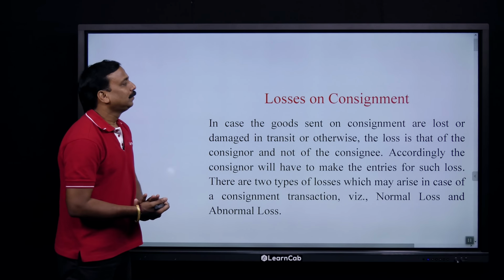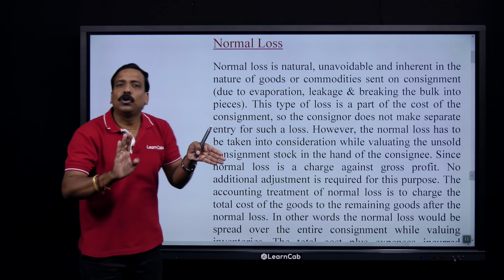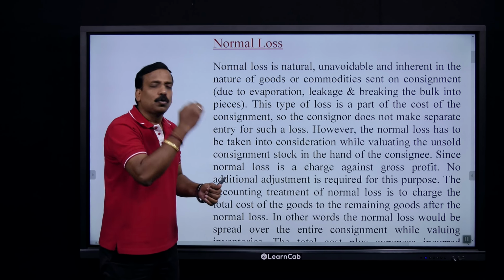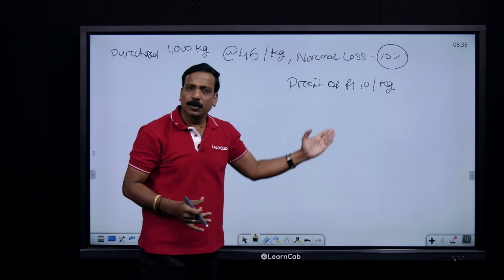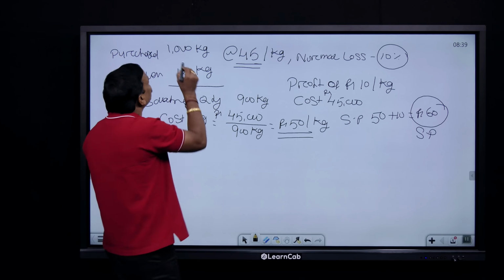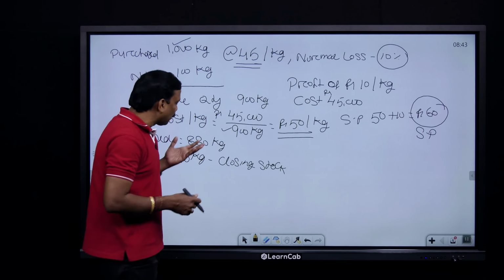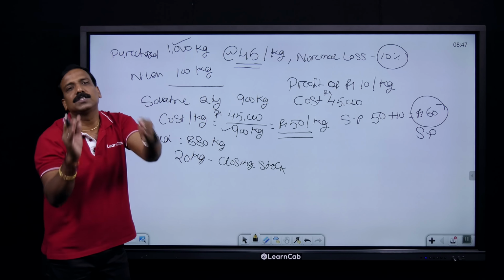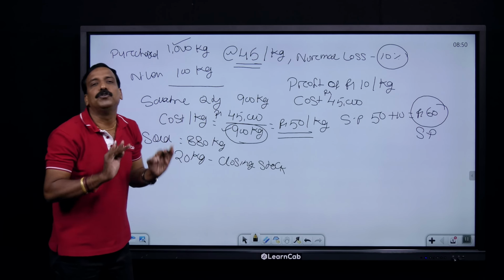Treatment of Losses on Consignment | Accounts | Paper 1| CA Foundation | CA Malaya Panda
A brief explanation of the treatment of losses on Consignment by CAMalayaPanda for CAFoundation